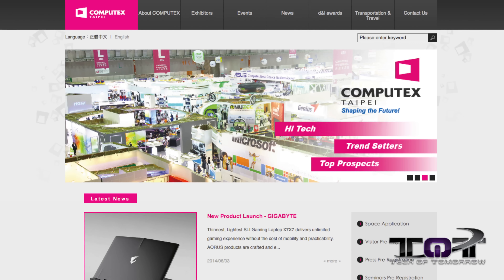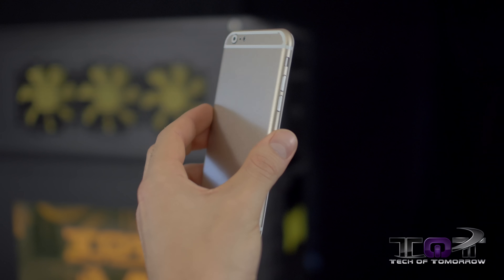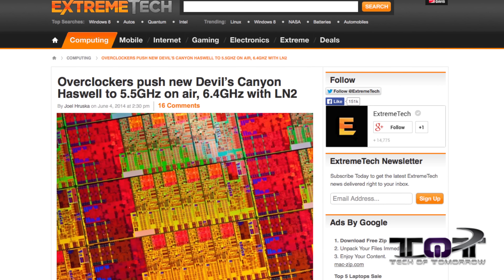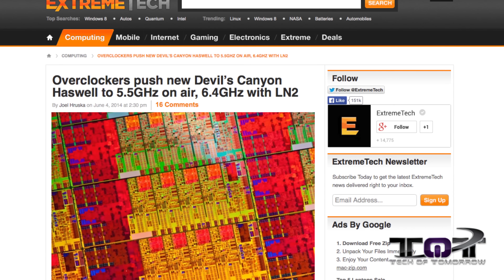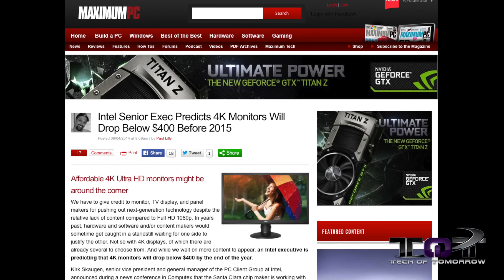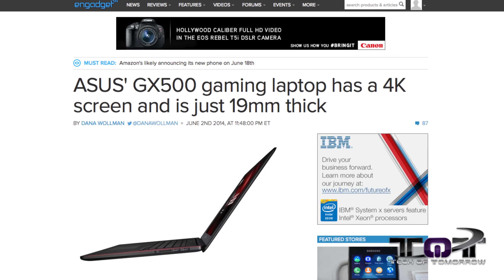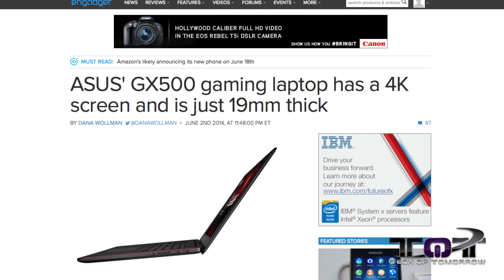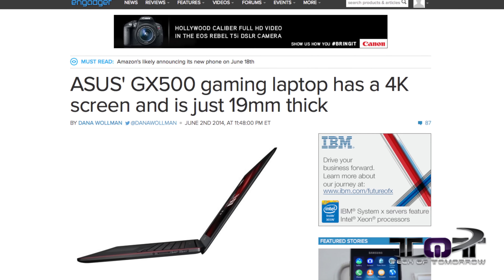iPhone 6 (Dummy) Hands On & 6.4 GHz Intel i7-4790K Overclock